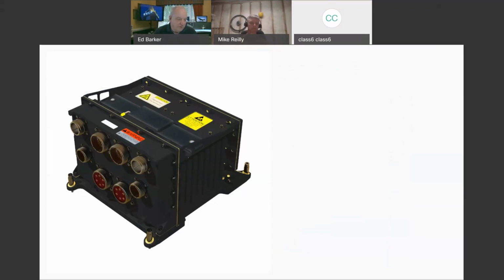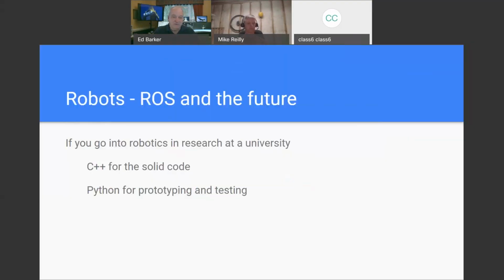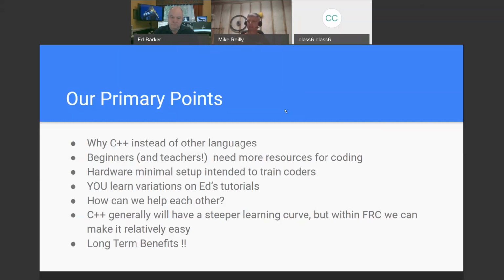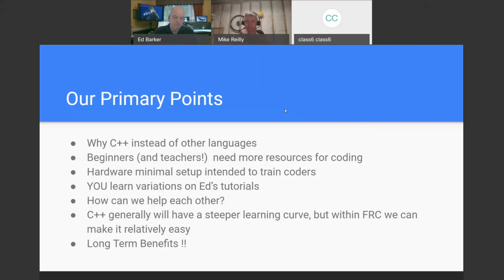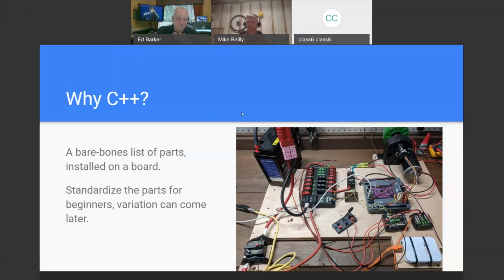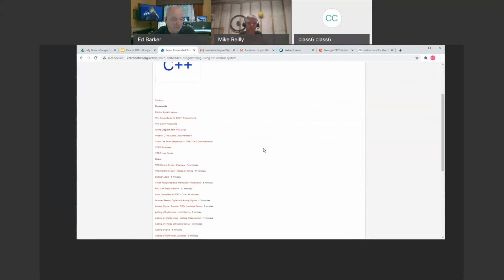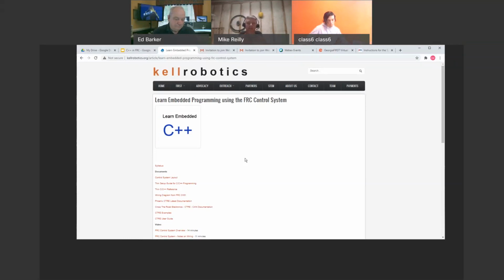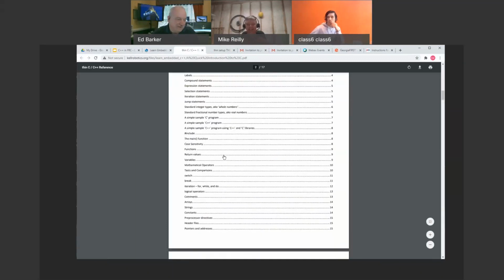FRC Programming Techniques in C++ FRC